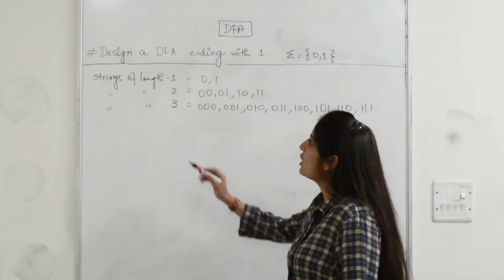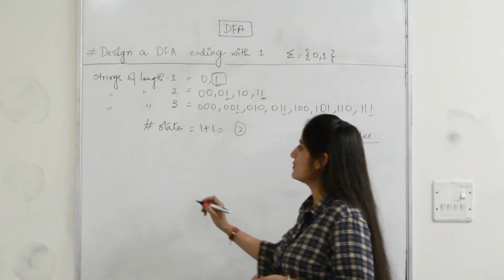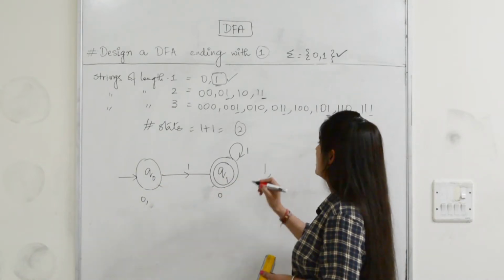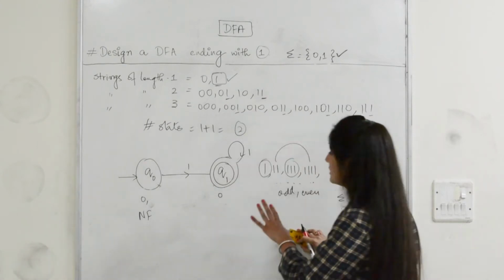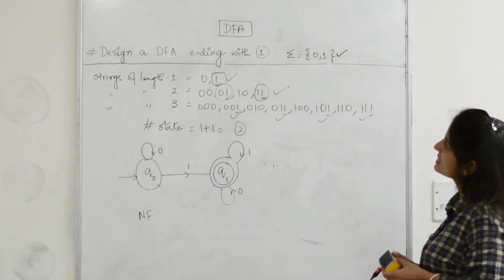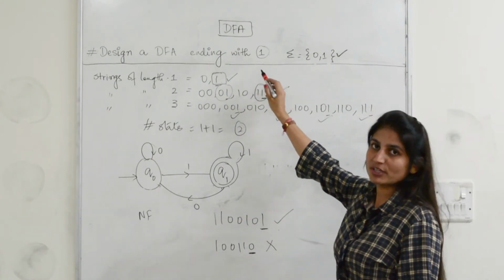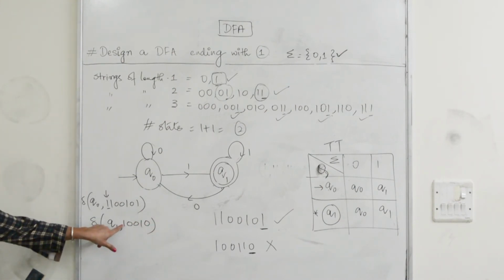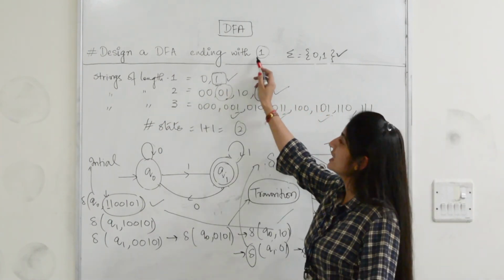2 DFA ending with one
This is a channel in which DEEPTHI SEHRAWAT will teach Algorithms , Theory of Automata , Compiler Design , Discrete Maths , Data Structures ,Basic Maths  for the students of  CSE / IT / MCA / BCA students. Deepthi holds a B.TECH & M.TECH degree in Computer Science and Engineering. She is working as an Assistant Professor in Amity University for more than 5 years. She is UGC JRF , GATE , UGC NET  qualified. Her motive is to strengthen the education system in her area of expertise and make the concepts easy to understand.